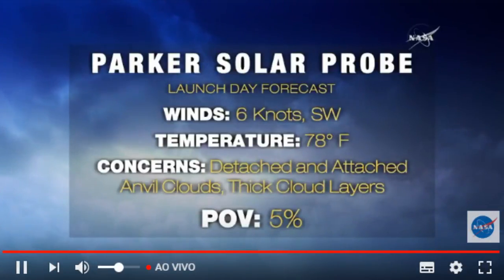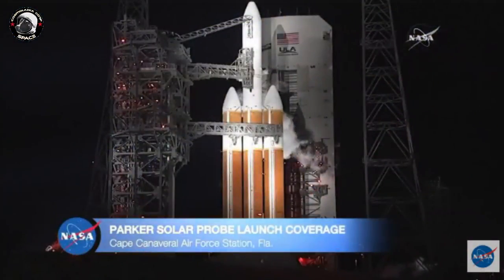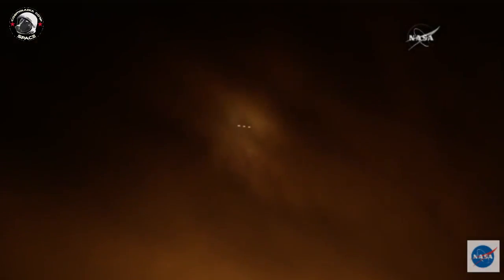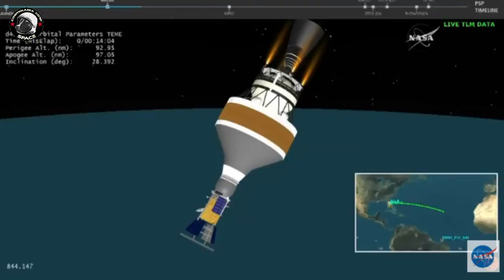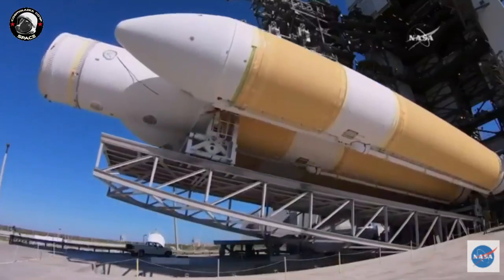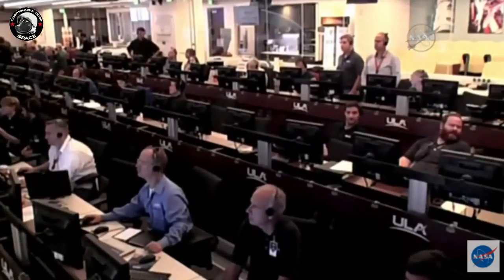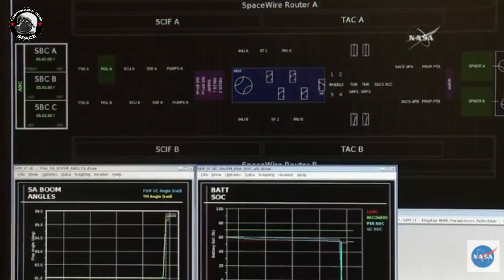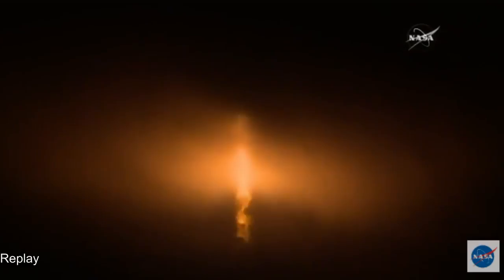COSLA - Lançamento da Parker Solar Probe (NASA e ULA) 2ª Tentativa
O lançamento está sendo realizado direto do Cabo Canaveral, no estado americano da Flórida.
Em resumo, a missão tem o objetivo de estudar de perto a atmosfera solar.
A sonda possui um escudo térmico para manter a proteção de seus componentes.
Esta é a segunda tentativa.